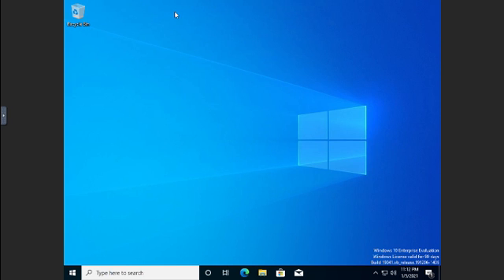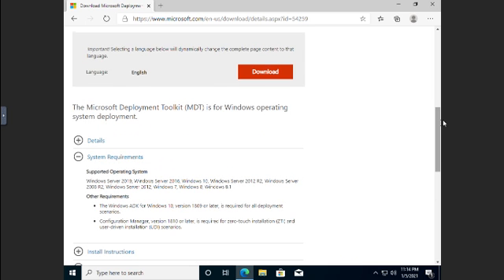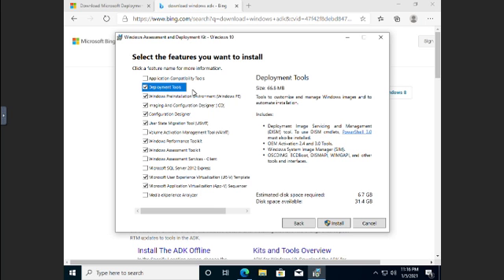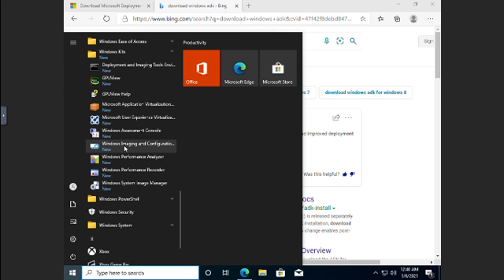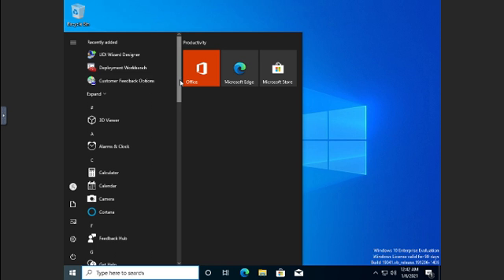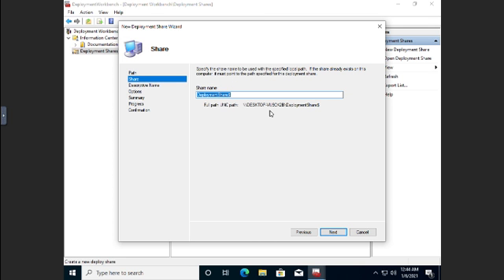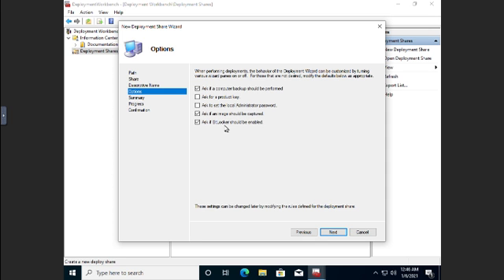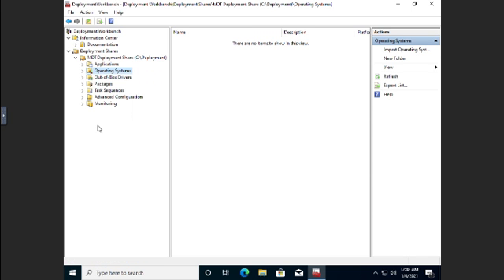Installing the MDT and ADK in Windows 10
This video demonstrates how to install the MDT (Microsoft Deployment Toolkit) and the Windows ADK (Assessment and Deployment Kit) on Windows 10 and setup a distribution share.